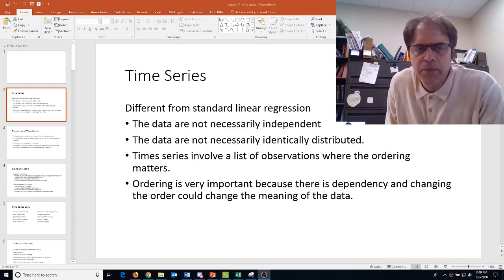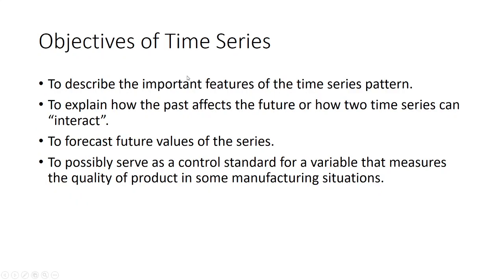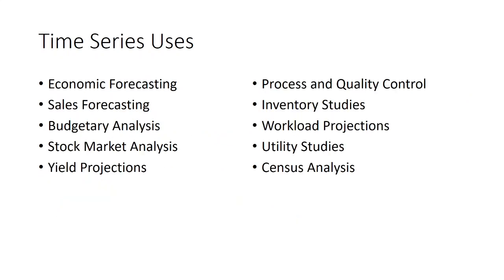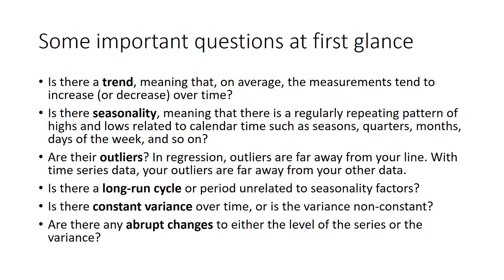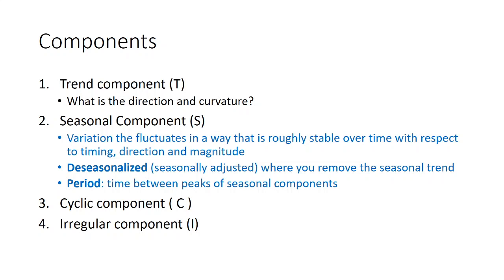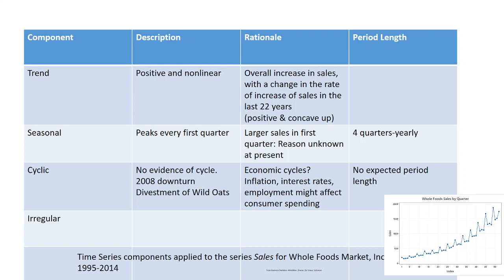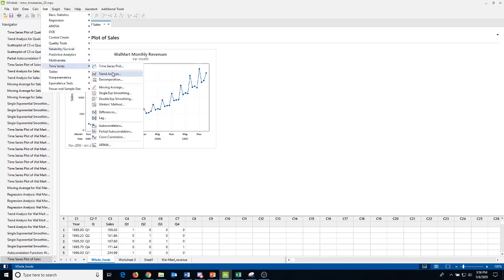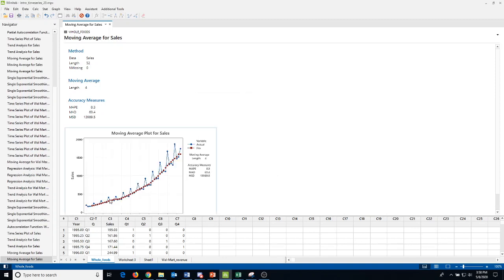Lesson 12 video 1: Introduction to Time Series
Introduces time series. Provides a framework to explore time series include Trend, Seasonal Component, Cyclic Component and Irregular Component. Illustrates Minitab commands for Time Series. Mentions topics which there is not enough time to explore.